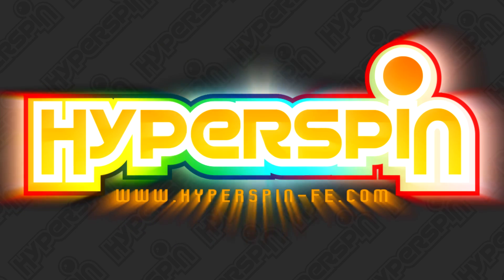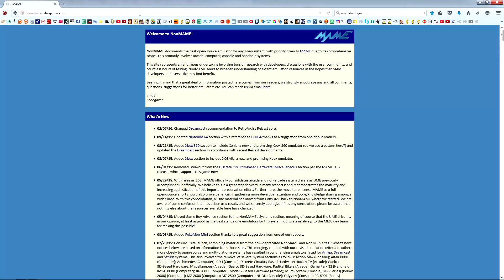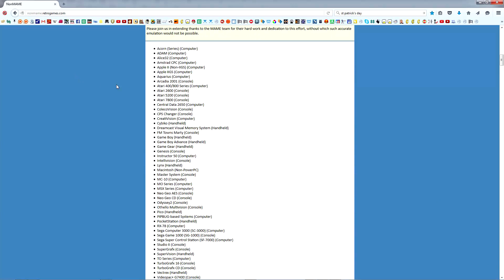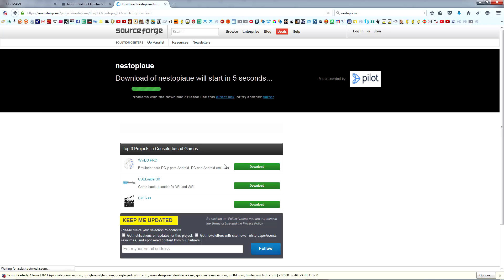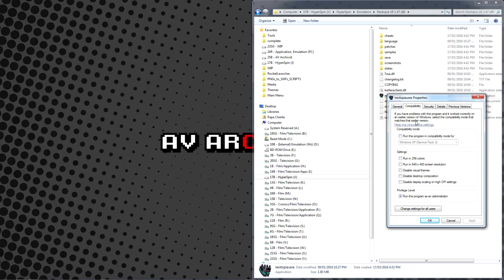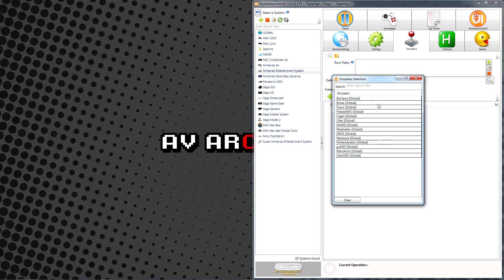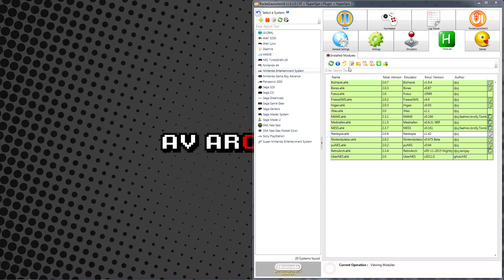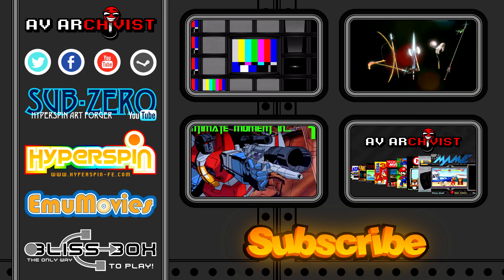How to Choose an Emulator and Add It to RocketLauncher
In this series of Official HyperSpin Tutorials we will be guiding you through the complete setup and customization of this amazing frontend in as concise and logical a manner as possible. If I'm ever unclear about a point, or if I cover something too quickly, just let me know and I'll do my best to fix it! Today we're learning the fundamentals of choosing an emulator and adding it to our setup.

In later videos we will be exploring more advanced options in more detail. The current goal is to get your setup functional and to build a foundation of knowledge that will facilitate our learning of the program in the long run.

Ref. 2:22 - The emulator information in this video is based upon information available as of 17 Mar 2016. Please do not take the emulator choice as gospel, as this information may have changed. At time of filming, as per NonMAME, the standalone Nestopia emulator is also suitable. However, with ersion 1.71 of MAME it is also quickly becoming a viable option.

Ref. 2:49 - At time of filming, the RetroArch core is based of of Nestopia Undead Edition (UE) v1.47, an offshoot of the original Nestopia project. Both RetroArch and Nestopia can have input lag issues on some systems when running fullscreen with V Sync enabled. However, by forcing V Sync for Nestopia in NVidia Control Panel we're able to negate this issue on my system when using Nestopia UE 1.47. This is a good example of the kind of considerations that might come into play when choosing an emulator, or when trying to decide between RetroArch and the associated standlone. Try to avoid emulator partisanship, as the state of emulation is fluid and every person and system can have different needs and quirks.

---Introduction/Explanations---
0:08 Introduction

---Choosing an Emulator---
0:38 How to Determine a System's Officially Supported Emulators
1:09 Introduction to NonMAME
1:41 The Importance of Personal Research via Google or Forums
2:00 How to use NonMAME to Help Choose an Emulator
2:20 NonMAME's Summary of Current Emulation Status
2:28 A Very Brief Description of RetroArch
2:39 Standalone Emulators vs RetroArch Cores
2:49 See Description Regarding Emulator Partisanship

---Adding an Emulator to RocketLauncher---
3:00 Where to Install Your Emulators
3:25 Nomenclature for Specific Emulator Folders
3:35 Running and Exploring Your Emulator
3:50 Troubleshooting with Compatibility Options
4:06 Setting the Emulator Path in RocketLauncher
4:52 Selecting the Default Emulator for a System

---The Modules Tab---
5:06 A Brief Introduction to the Modules Tab
5:13 How to View Module Information
5:34 Where to Go for Module Support
5:38 The Importance of Reading Module Notes
5:56 A Brief Caution Regarding Editing Modules
6:12 A Brief Introduction to Module Folder Contents
6:22 Emulator Settings in RocketLauncherUI
6:40 How to Verify Settings and Launch the Emulator EXE in RL
6:47 Conclusion
6:52 End-Card and Links

Helpful Links - - - - - - - - - - - - - - - - - - - - - - - - -

Credits - - - - - - - - - - - - - - - - - - - - - - - - -

Writen by Avar
Voice Acted and Recorded by Avar
Edited by Avar and Sub-Zero
Directed by Avar
Filmed by Avar
Logos and Artwork by Sub-Zero
Arcade Classics Theme Intro by James Baker and Sub-Zero
End-Card by Sub-Zero
Desktop and Backgrounds by Sub-Zero
HyperSpin Cinematic Themes by James Baker

A very special thanks to the HyperSpin community. Thank you very much for watching!